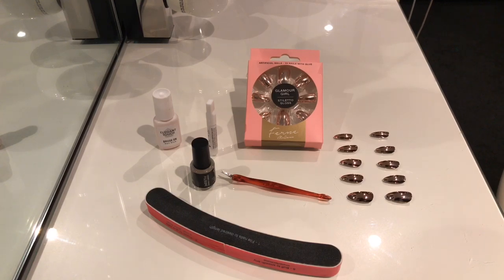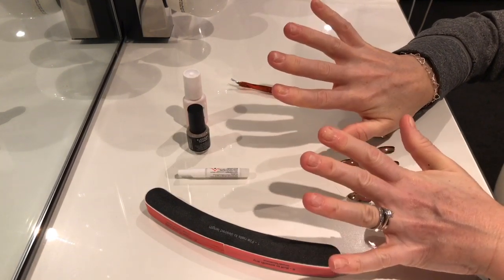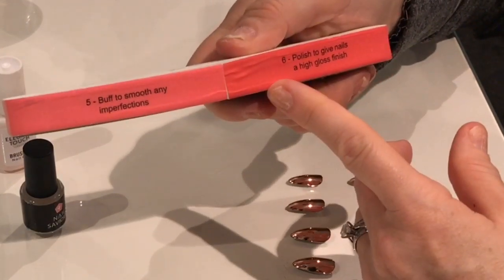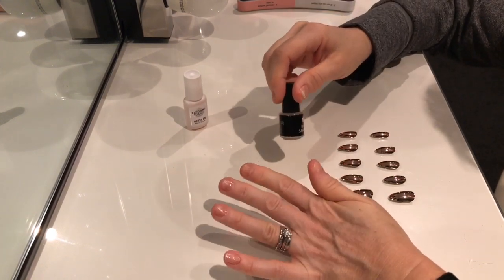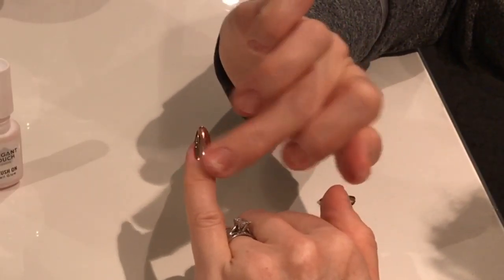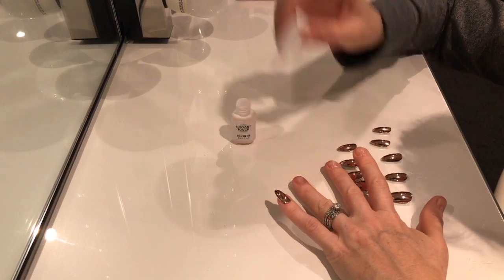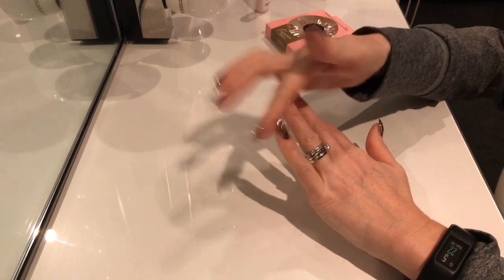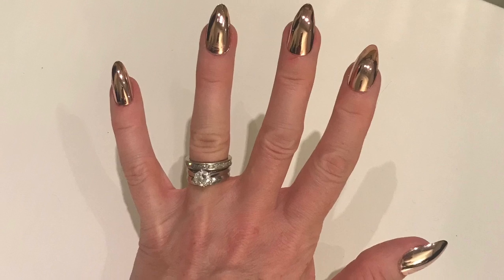Poundland Nails’ Review - Tutorial - Fern McCann False Nails' Review - Rose Gold False Nails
Join me for a full tutorial and review of these absolutely gorgeous false nails by Ferne McCann at Poundland. I was soooo pleased with how they turned out.